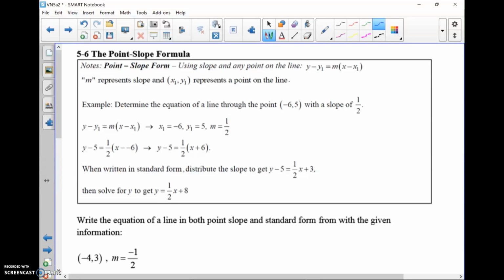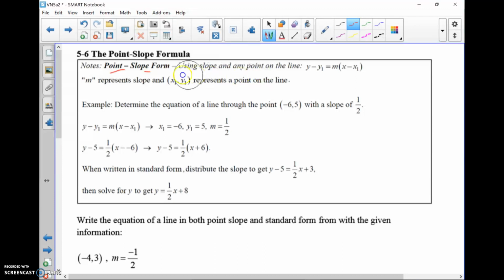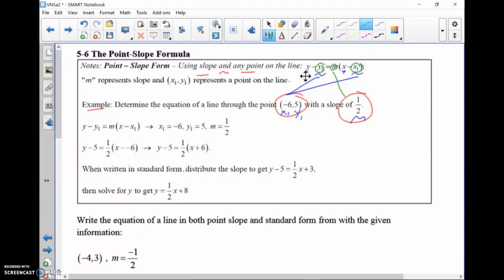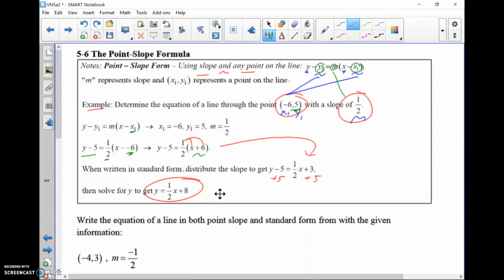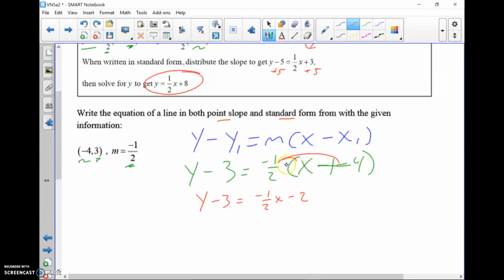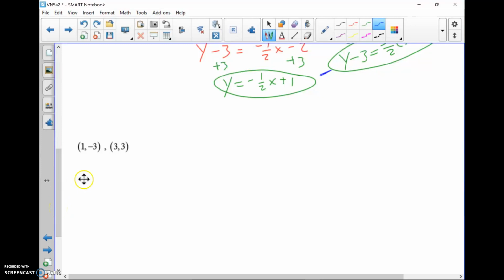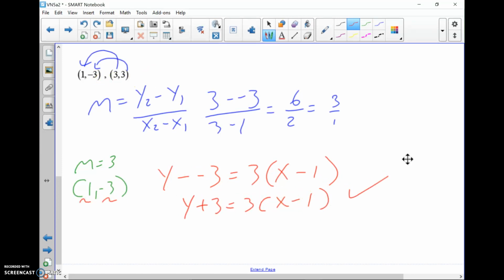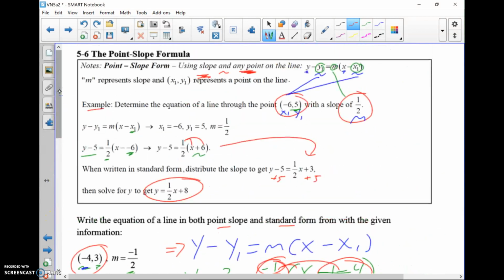A1CC 5-6 The Point-Slope Formula